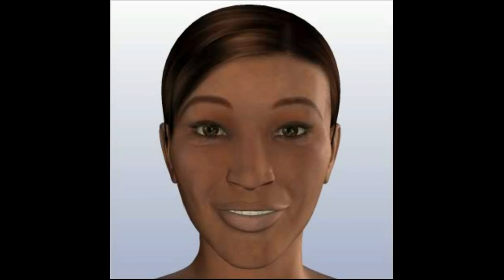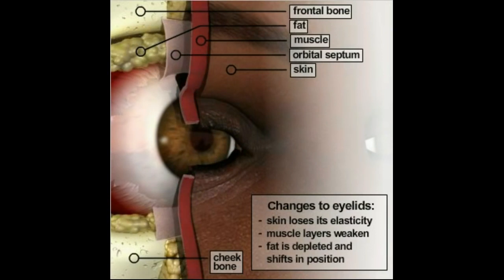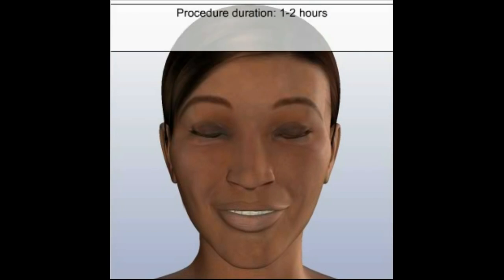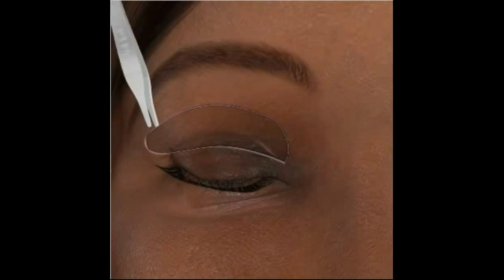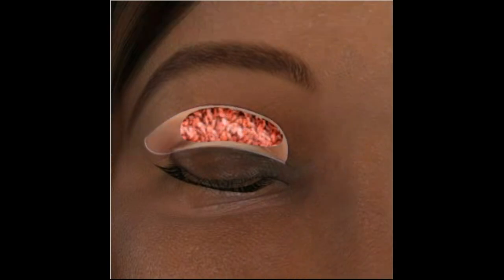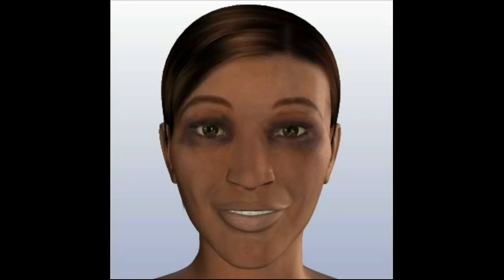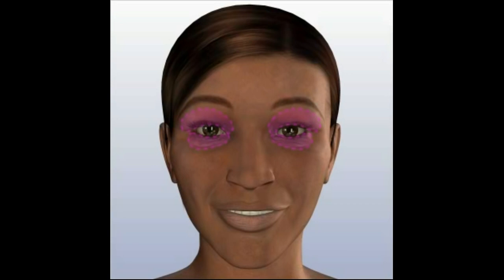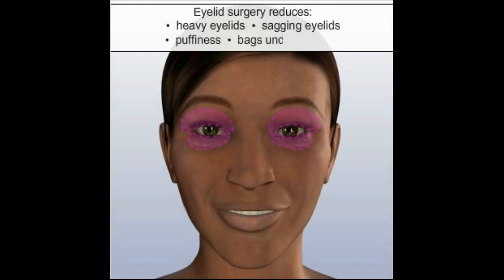Cắt Mắt 2 Mí - Thẩm mỹ Bác sĩ Thuận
Kỹ thuật cắt mắt 2 mí tại Thẩm mỹ bác sĩ Thuận áp dụng tỷ lệ chuẩn tiên tiến hàng đầu giúp tạo đôi mắt trẻ đẹp, loại bỏ bọng mỡ mắt, da thừa, tạo đôi mắt 2 mí đẹp tự nhiên .
Chi tiết tham khảo: goo.gl/DqcppW